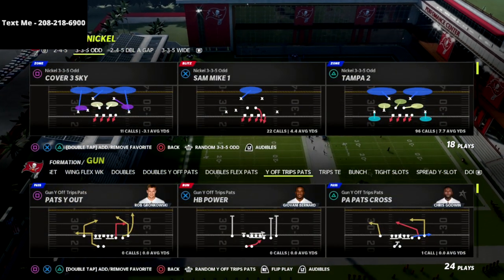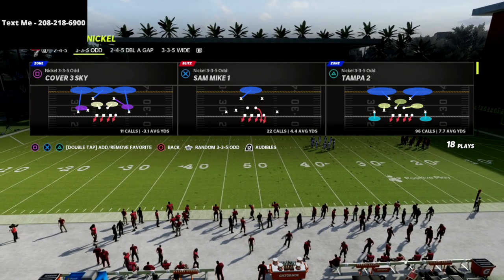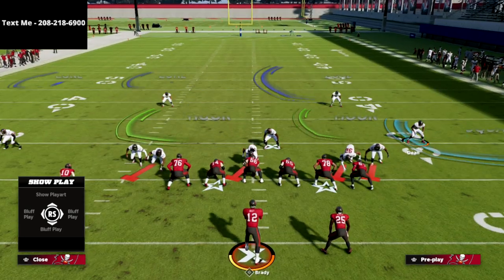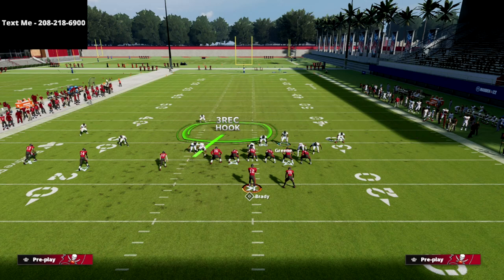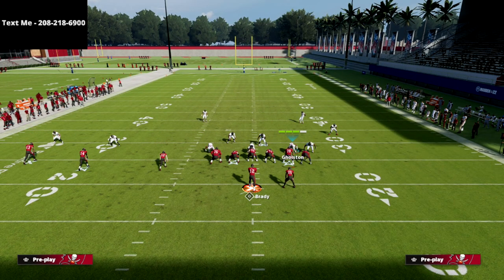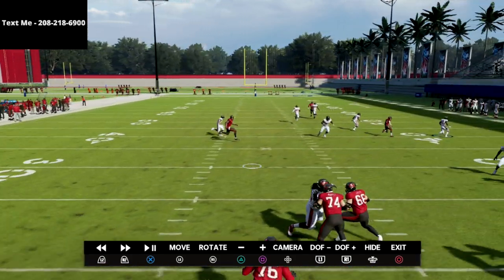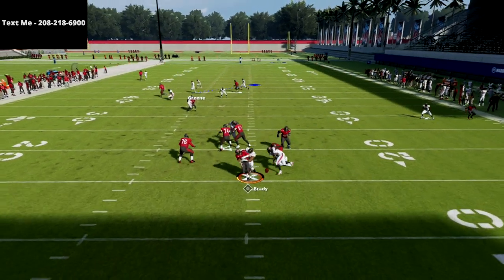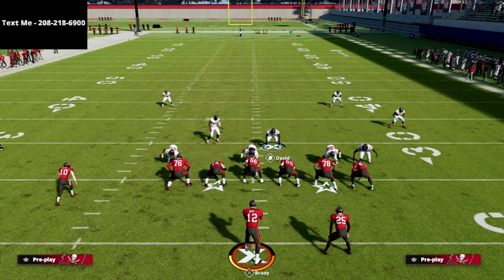How You Can Shut Down The Best Trips TE META Offense In Madden 22